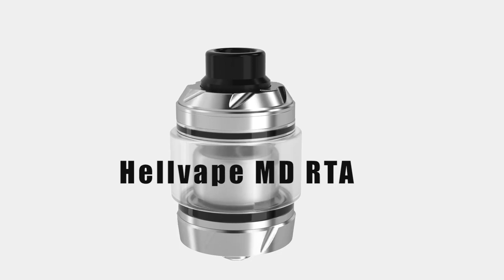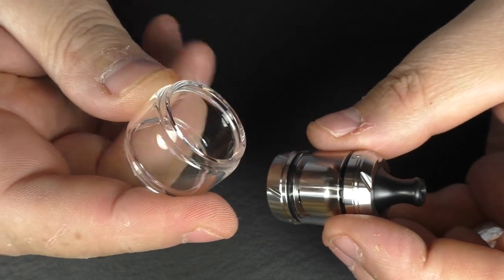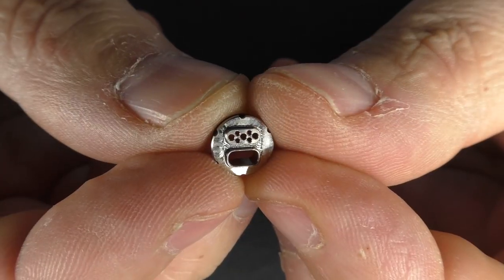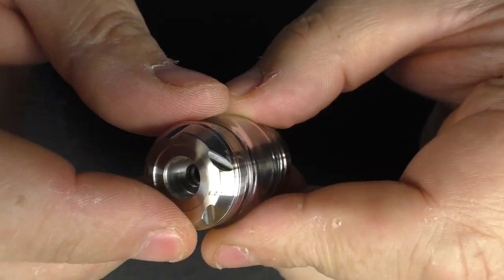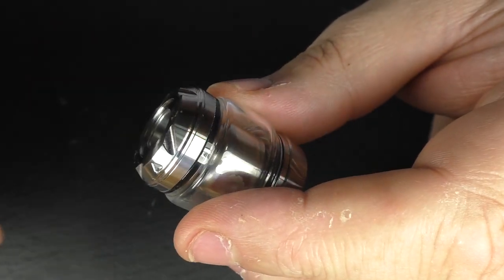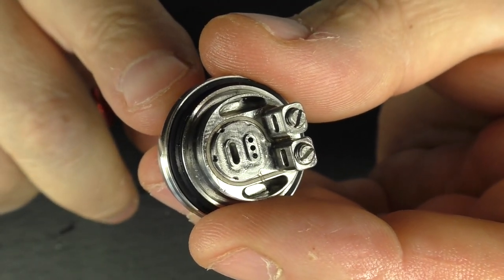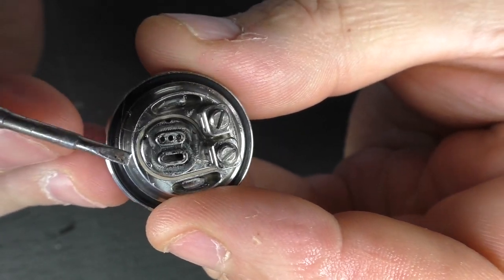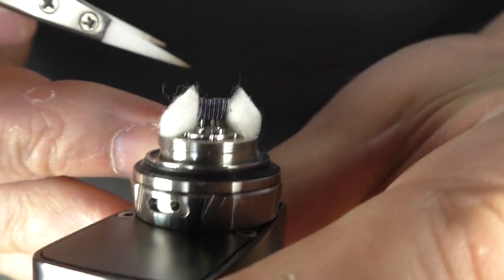MD RTA by Hellvape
Once again this is an early reviewers sample, final version shall come with a manual also.

Links:

Email - todd@toddsreviews
Equipment I use:

Panasonic  HC-V720
A Shed